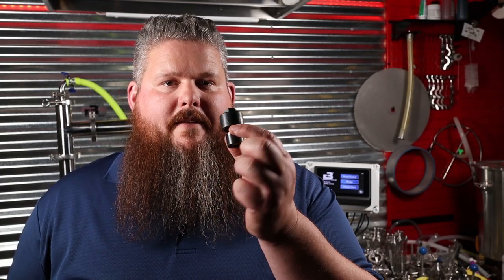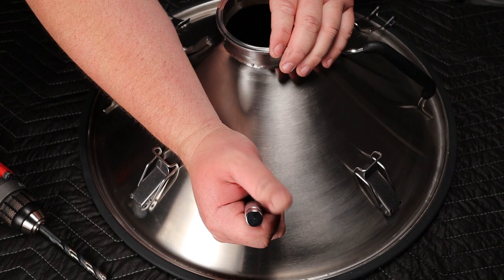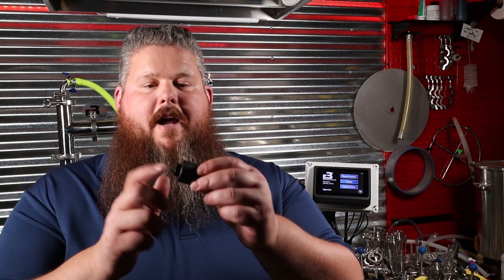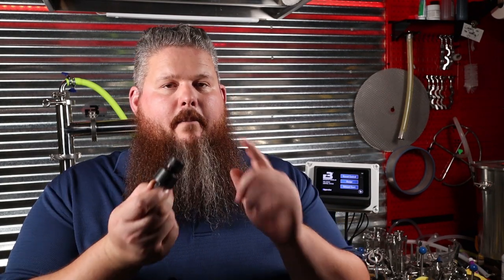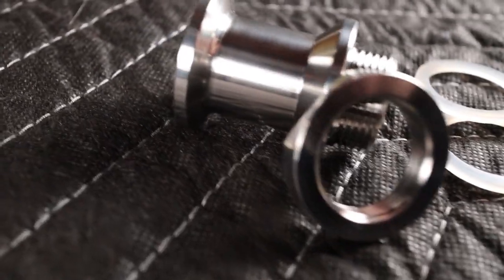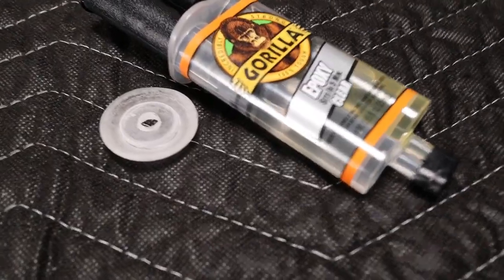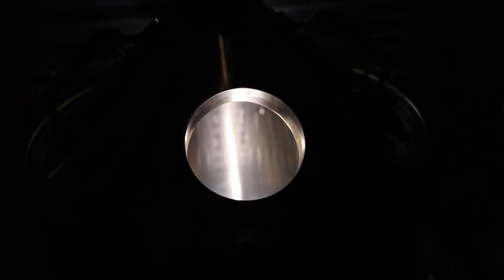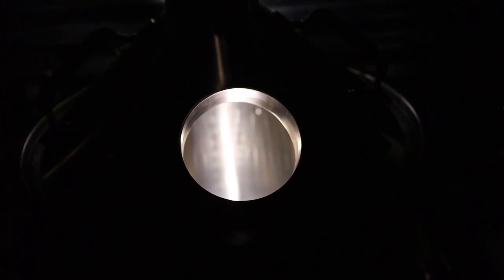Brewtools Steam Hat Light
DIy steam hat steam condenser LED light. I think this is a great addition to your steam/steam condenser. This might also work well on the spike solo. It will definitely work on any Brewtools electric brewing system  B40pro B80pro B150pro.
Do you guys think I've lost my mind?

The steam hat light parts list:
Maglite LED
Center Hole Punch
Gorilla 2 Part Epoxy
Polycarbonate Sheet

sample taker
My dry hop set up:

My Cam Gear                                                                                   UK
Microphone System
Lavalier GO
My lights